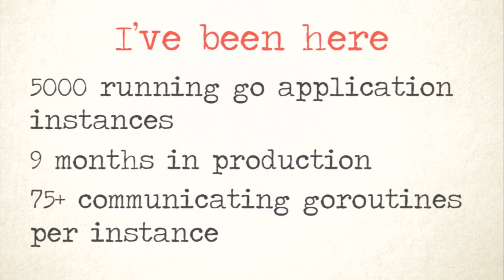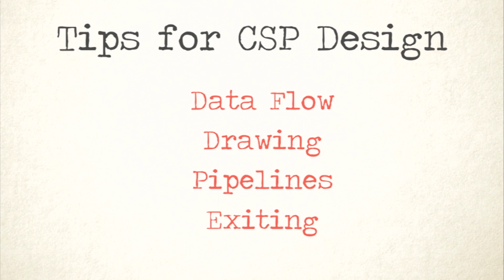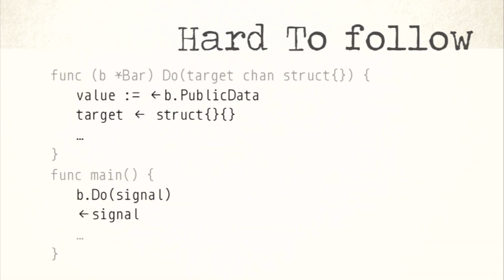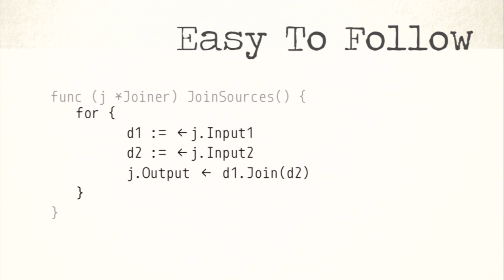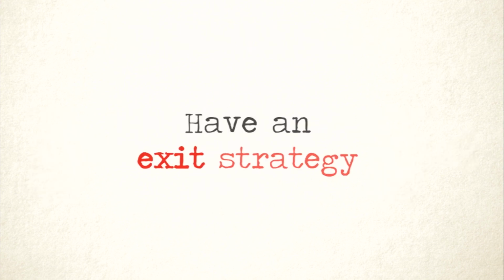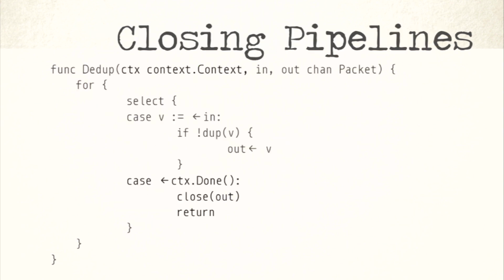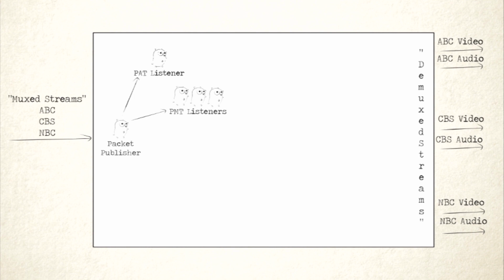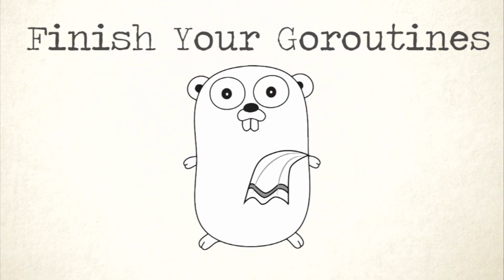GopherCon 2015: A Practical Guide to Preventing Deadlocks and Leaks in Go - Richard Fliam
Communicating Sequential Processes (CSP) are a foundational element of writing Go code. Our Go application, Pillar, processes 15 gigabits per second, packages over 3000 channels, serves millions of users, and runs on more than 450 servers nationwide.

While writing Pillar, we developed five guidelines for the use of Go and CSP. Guidelines that helped us prevent deadlocks, prevent resource leaks, and simplified our code. Go developers will find lasting value in these battle-tested guidelines.